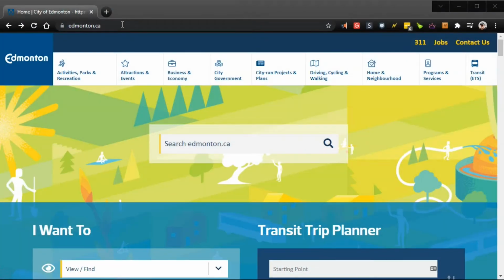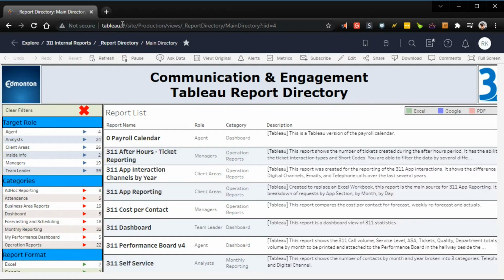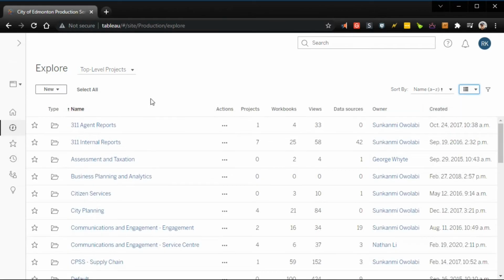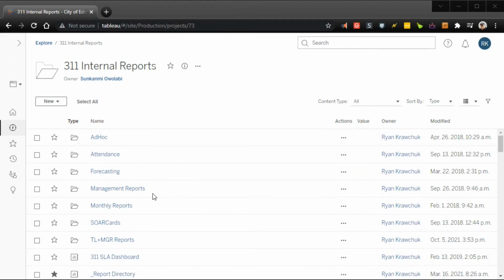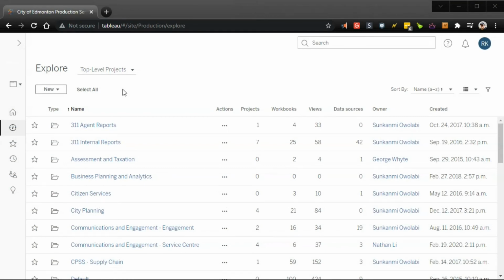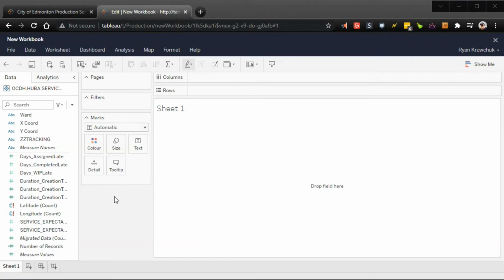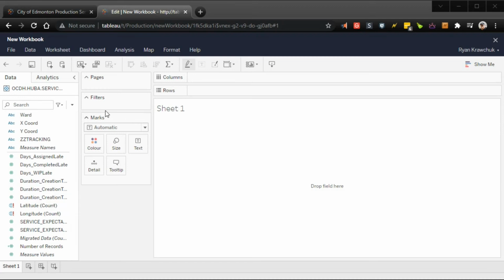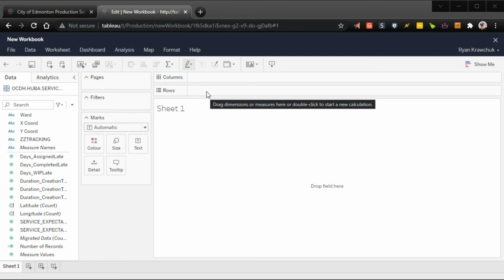Tableau Web Training V1 - Introduction to the Web Editor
This video is specifically designed for City of Edmonton Engagement staff to learn about the Tableau Web-Editor